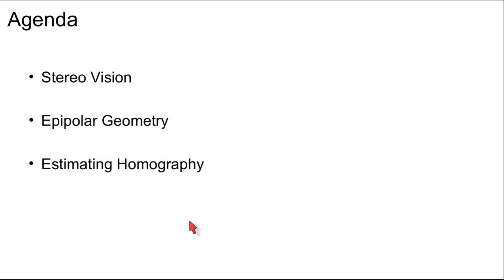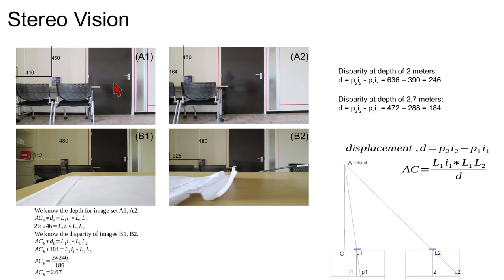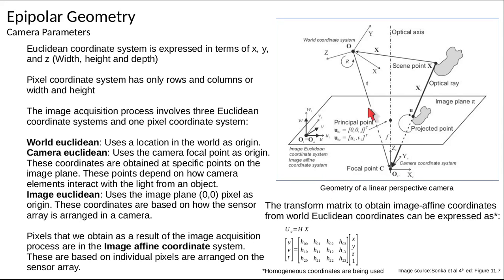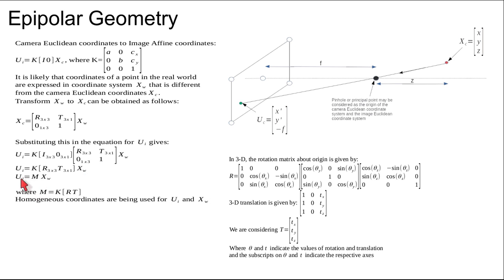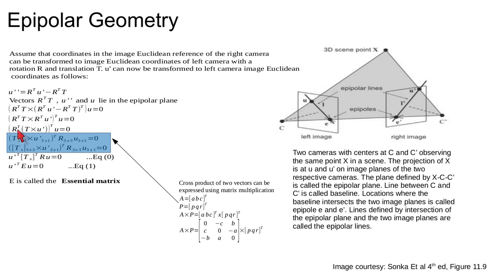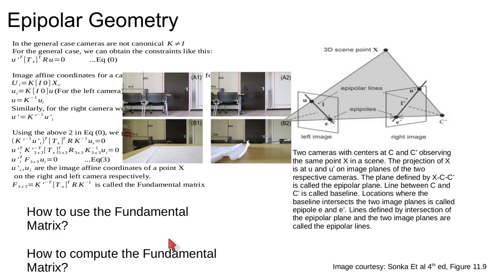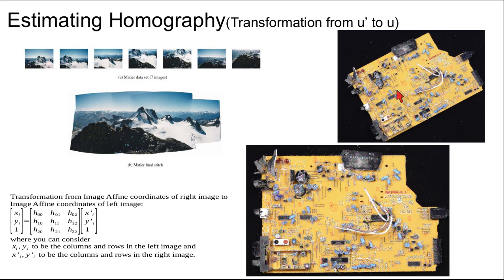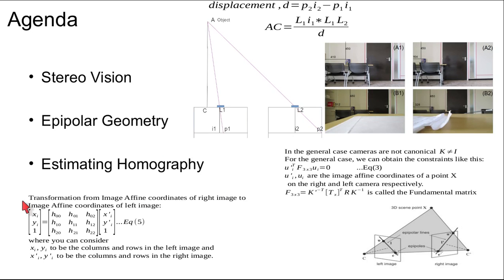ACV-IP Lecture 08: Stereo vision and epipolar geometry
Applied Computer Vision and Image Processing: Lecture 08 Stereo vision and epipolar geometry